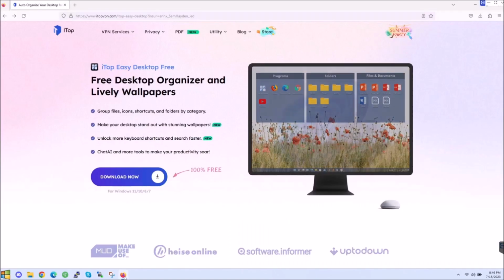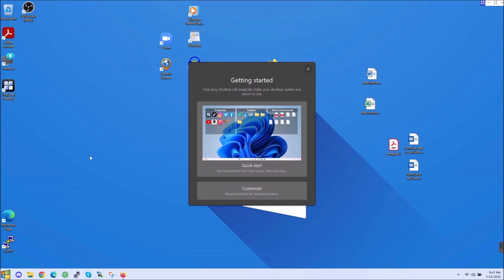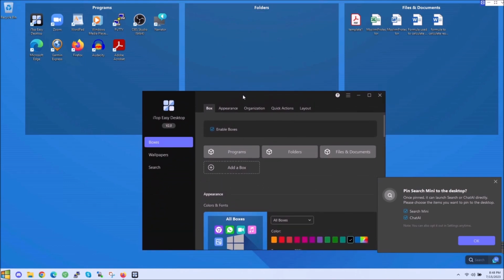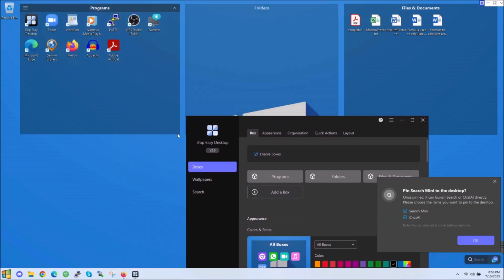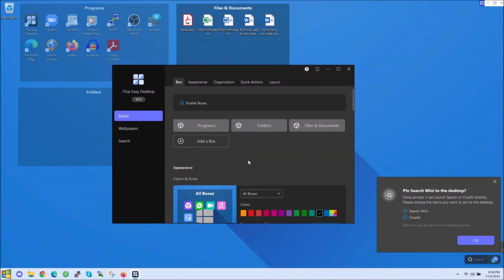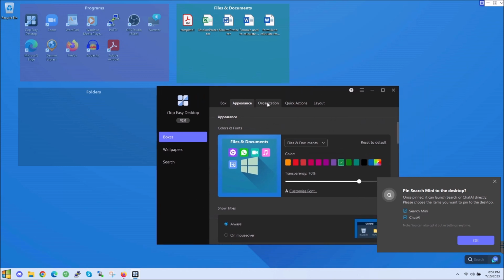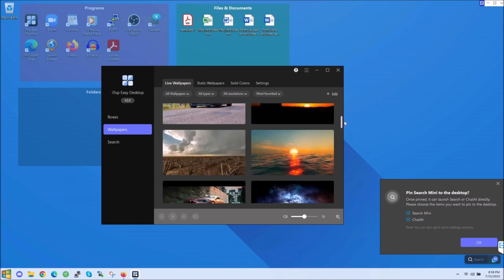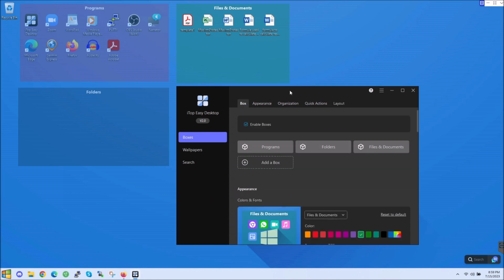Cleanup and Organize your messy Windows Desktop icons easily | iTop Easy Desktop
Description:

This video shows is a review and tutorial of the iTop Easy Desktop program that will help cleanup and organize your desktop with a single click

Notice: If there are any product links above, they may be amazon or other  affiliate links, which means if you buy the product through these links, this will earn me a very small commission which helps with my channel. You do not pay any additional for the product!